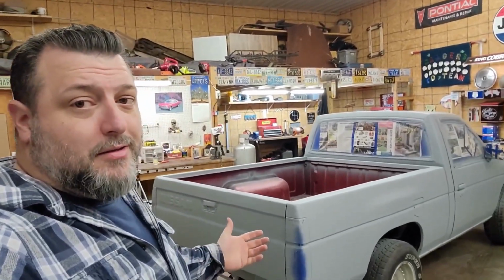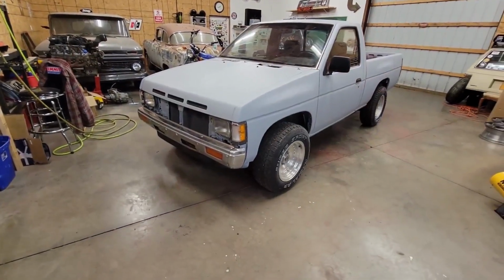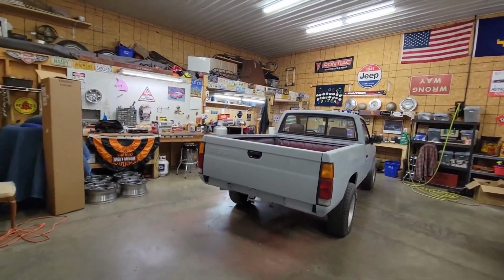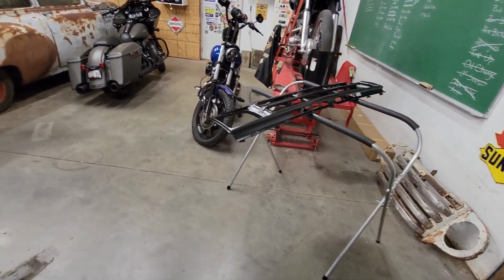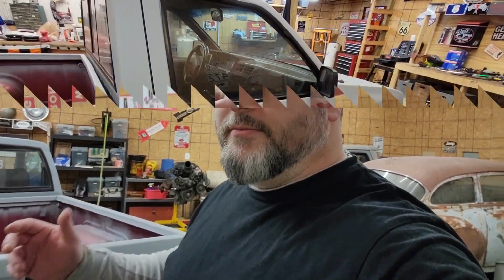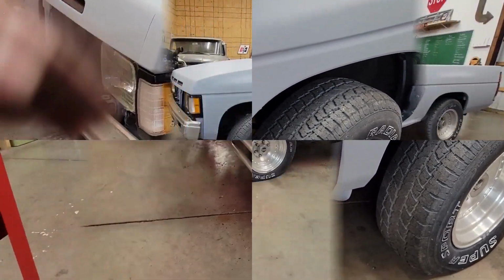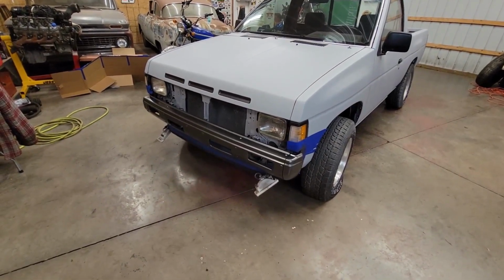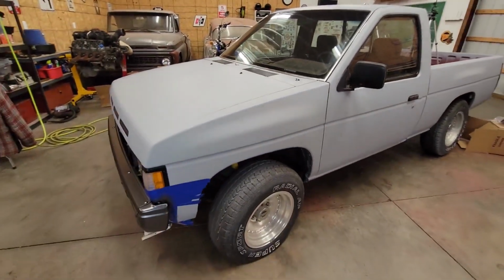Nearing The Finish Line - Pugliese's Speed Shop EP 73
Welcome to Pugliese's Speed Shop. On Today's video we work on some of the finishing details on the '92 Hardbody.

New episodes come out every Friday at 3 PM.